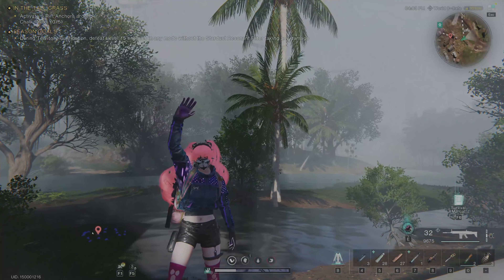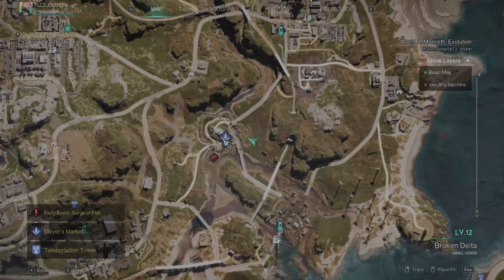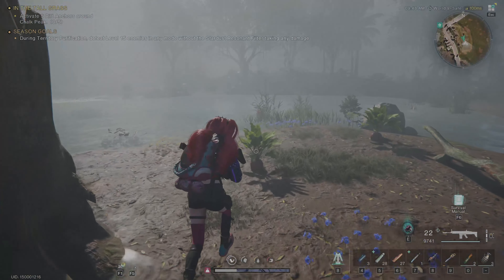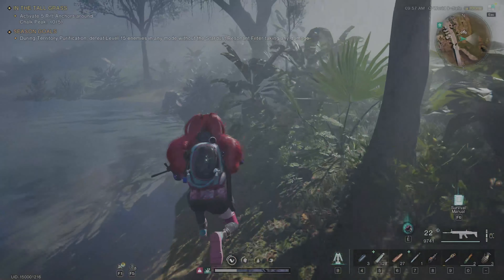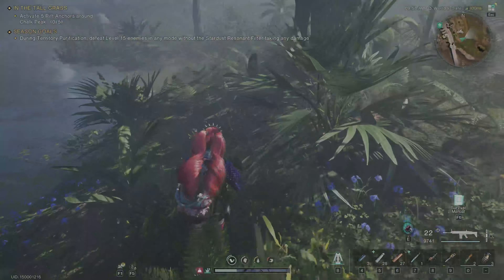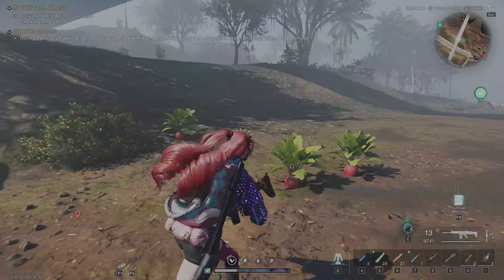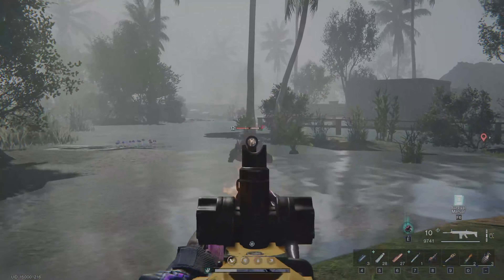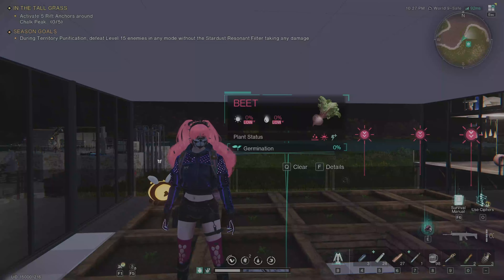Best place to find Beetroot Seeds in Once Human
The best place to farm Beetroot Seeds in Once Human.

 I’ll show you the best locations with two places right next to one major camp location. You'll be able to spend a small amount of time here gathering multiple Beetroot Seeds and obtaining plenty of Beetroots for crafting and cooking.

📍 Meyers Market
- Two locations nearby